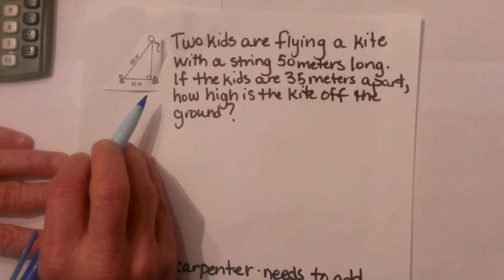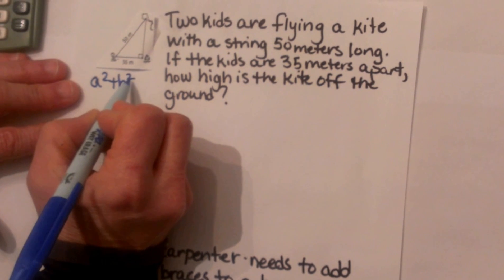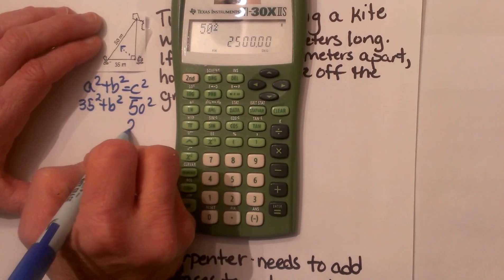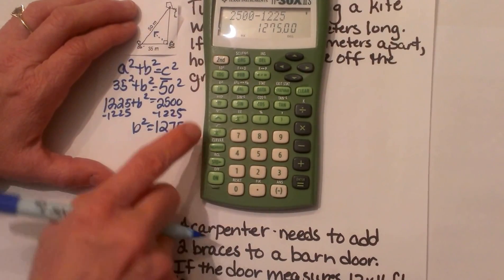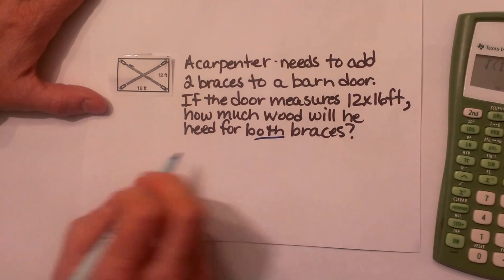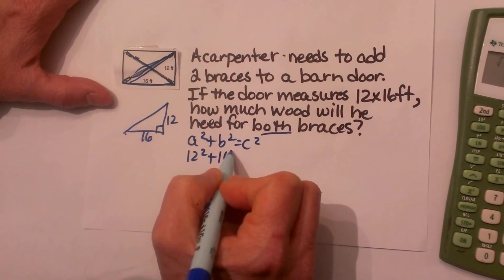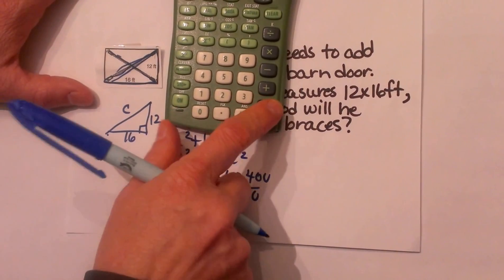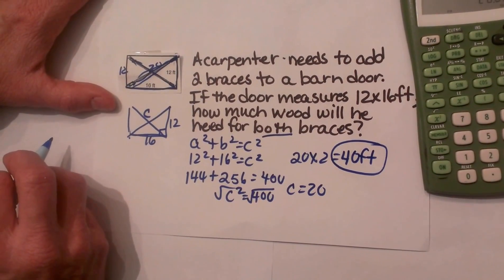Pythagorean Theorem word problems-Geometry Help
Learn how to apply the Pythagorean Thereon in order to solve word problems.
Step by step directions for solving Pythagorean theorem word problems.
Word problem 1 Two beginners are flying a kite with a string of 50 meters,and are 35 meters apart. How high is the kite.
The Pythagorean Theorem can be used to solve this word problem.

Problem 2. How much wood is need to build the braces of a bard that is 12 feet by 16 feet. The barn door creates a right triangle with a base of 16 feet,and a height of 12 feet. The hypotenuse will be the length of the brace. Again,the Pythagorean Theorem comes to the rescue and calculates the length of the hypotenuse.